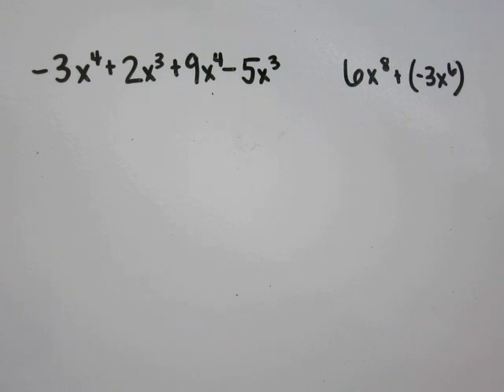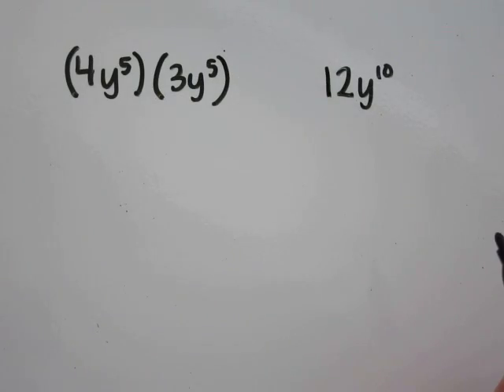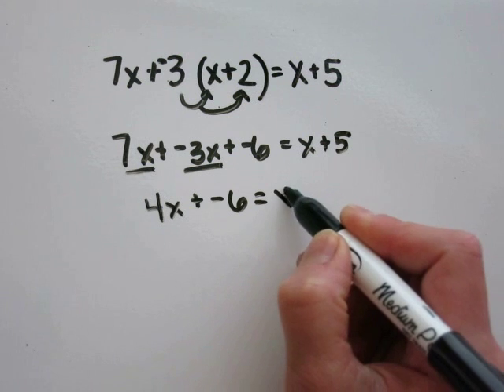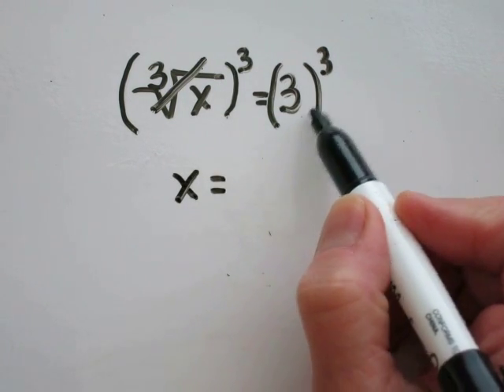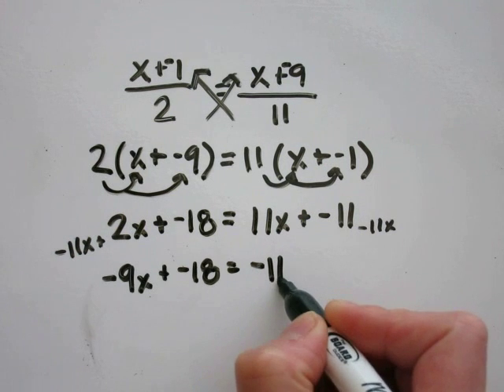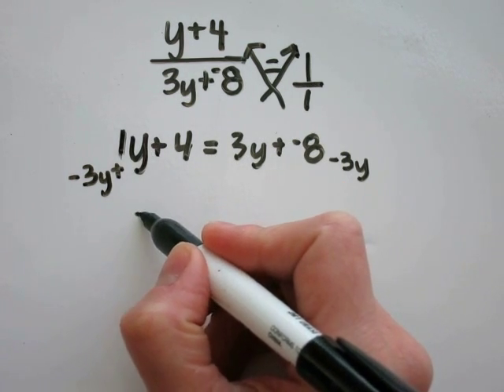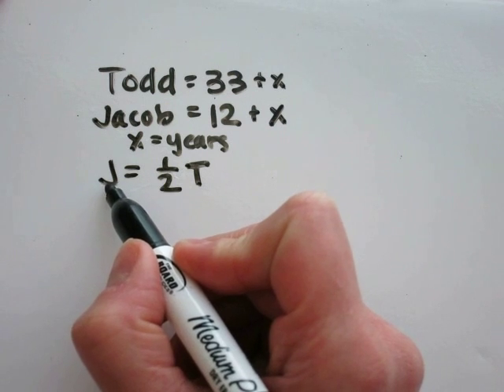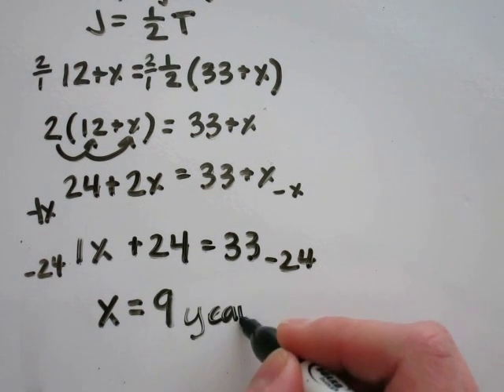Ch 10 (Part 2): Teaching Textbooks Algebra 1 (v2.0) Chapter Test Bank Answers Explained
Problems covered:  19, 20, 21, 22, 23, 24, 25